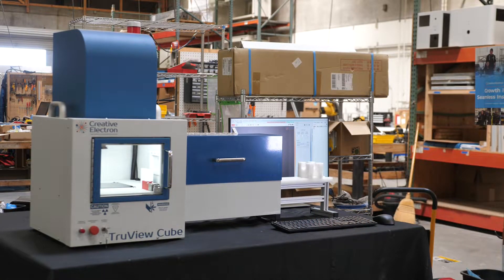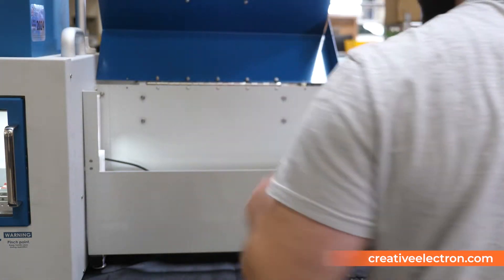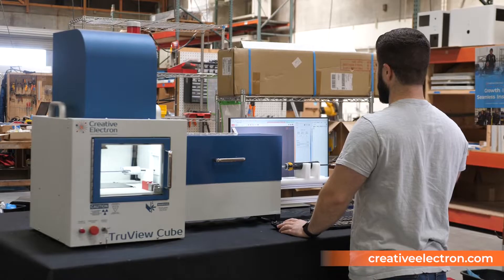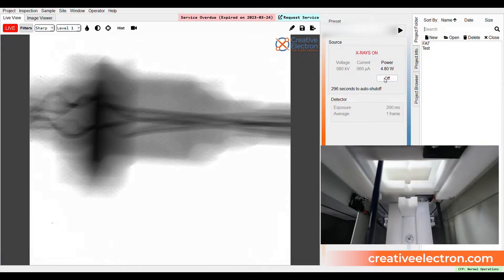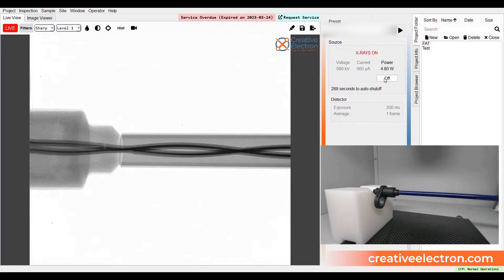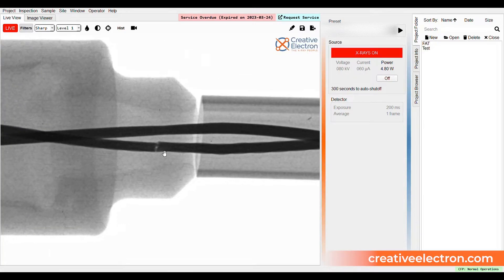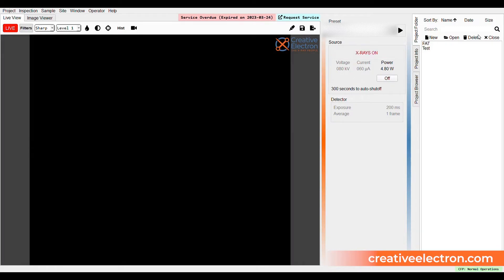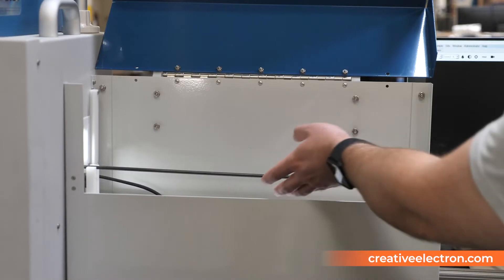TruView™ Cube - Creative Electron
TruView™ Cube for catheter X-ray inspection.